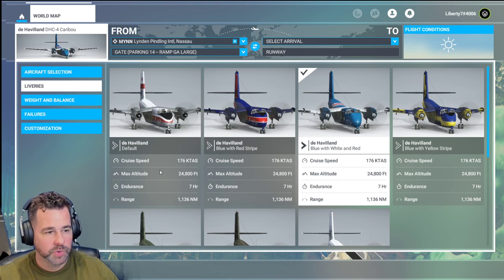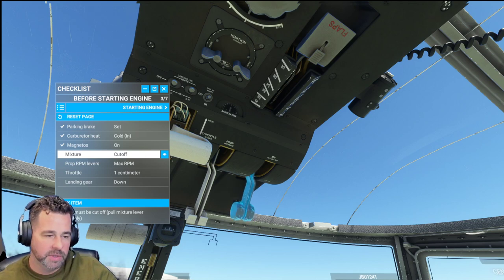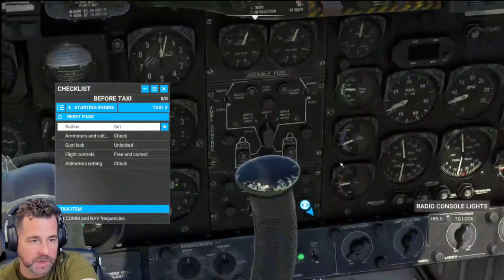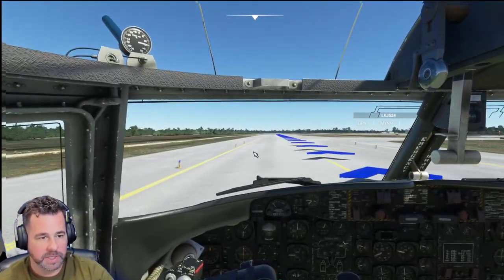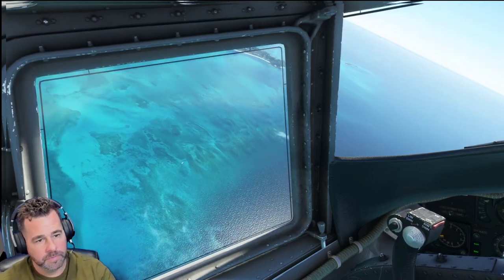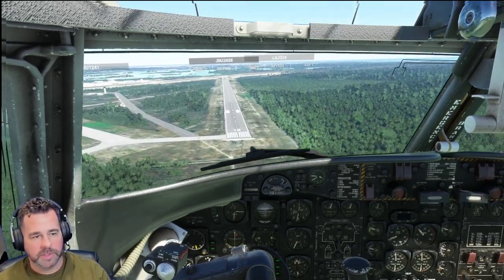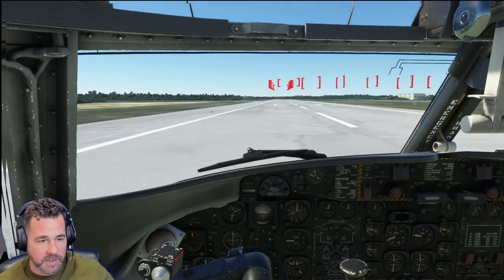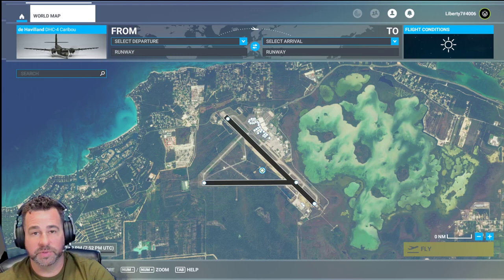DEHAVILLAND DHC-4 CARIBOU REVIEW